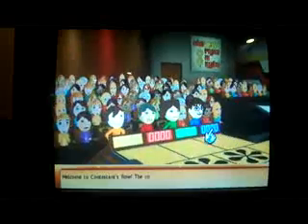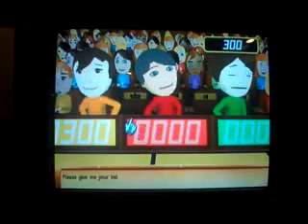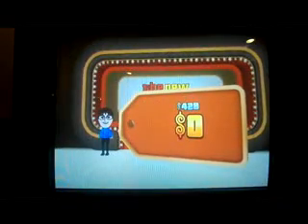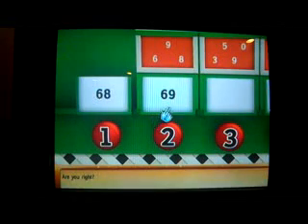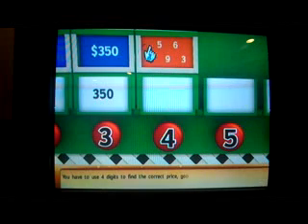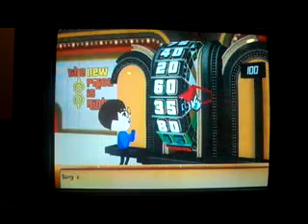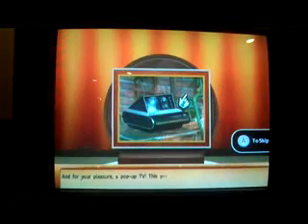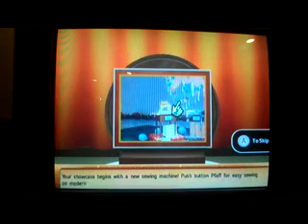The Price Is Right Decades Nintendo Wii Run: Game 56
It is now time for game 56 of my run of The Price Is Right Decades for the Nintendo Wii. I have a 55 game total so far of $718,484 cash and prizes. Can I add to that total? Watch to find out and I'll see you in my next video.